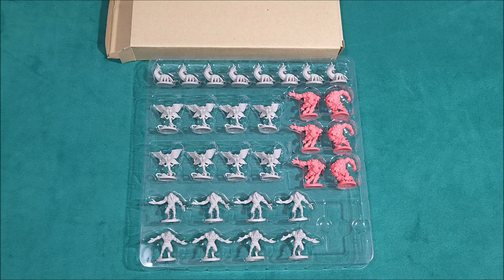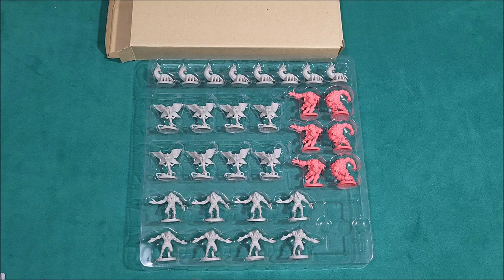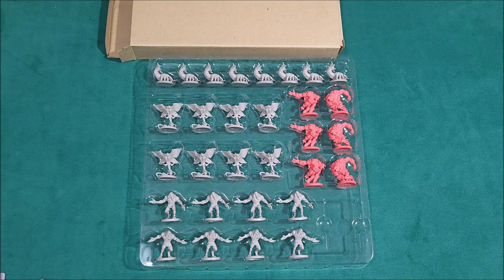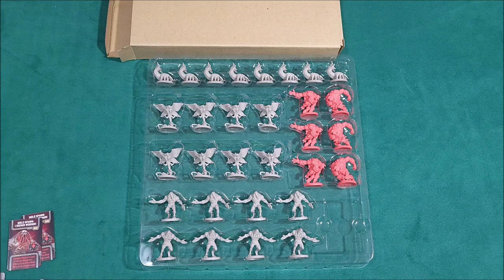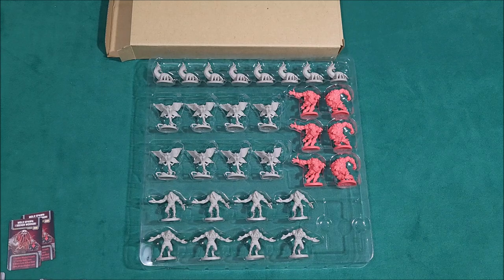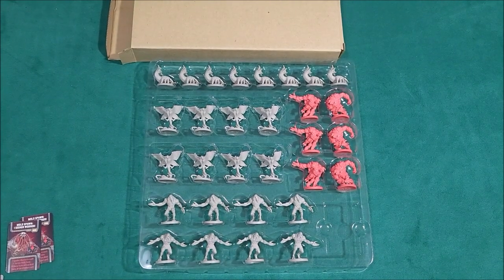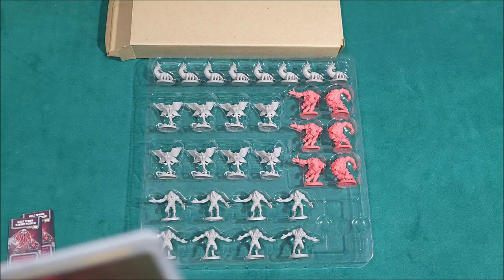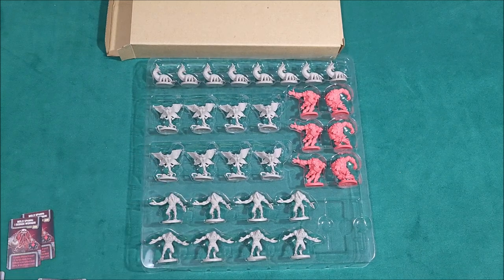ZOMBICIDE Invader Kickstarter Promo Xenos Pack Unboxing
Very cool expansion set with some nasty Xenos! Miniatures will work great for miniature agnostic games, too!